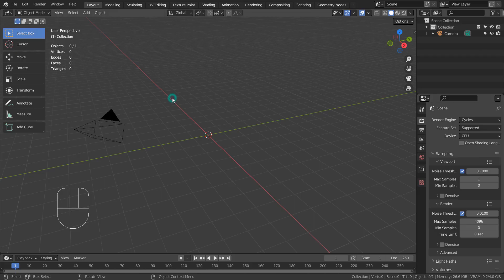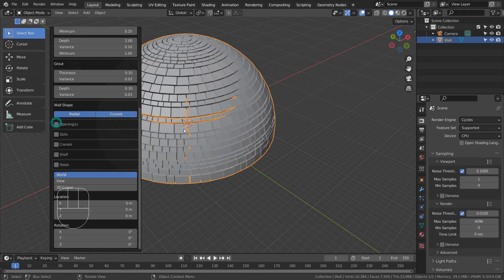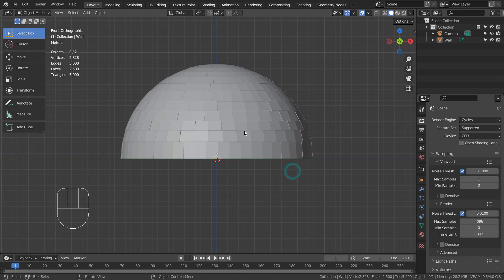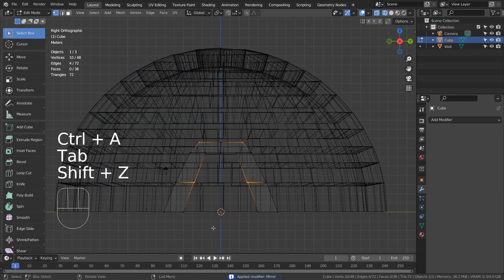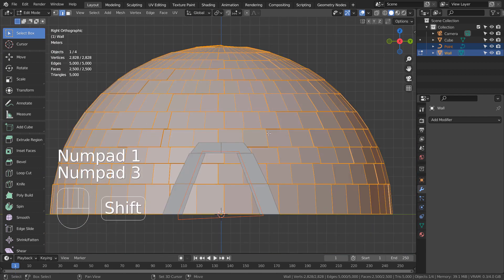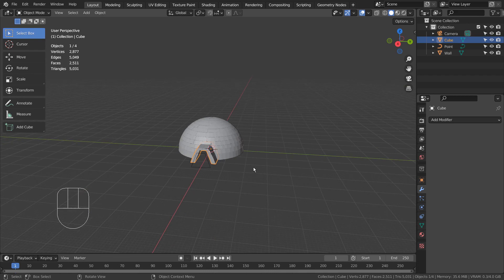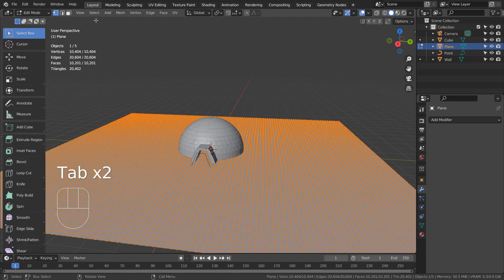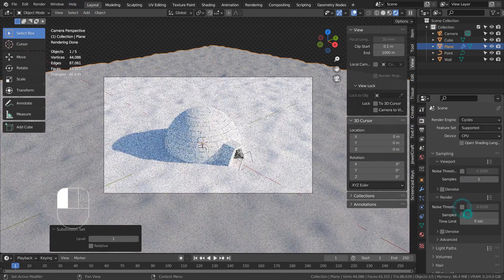Blender Tutorial - Igloo